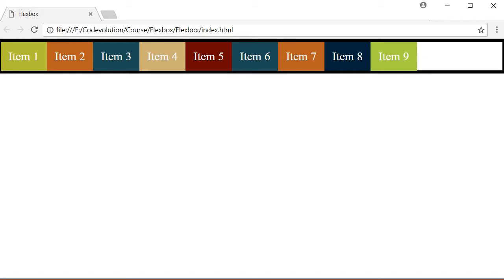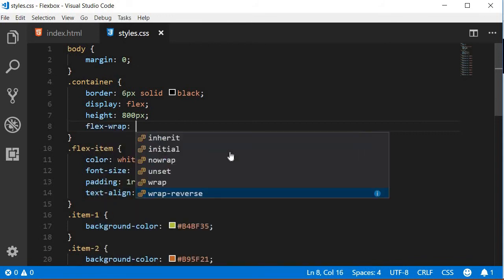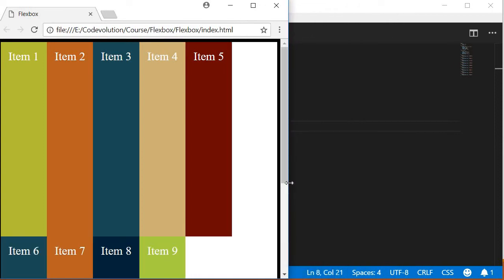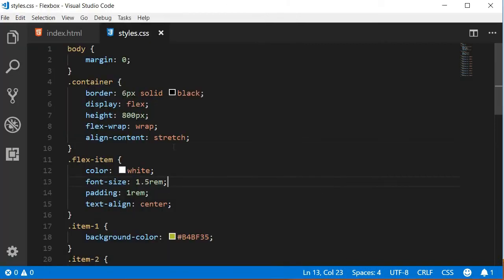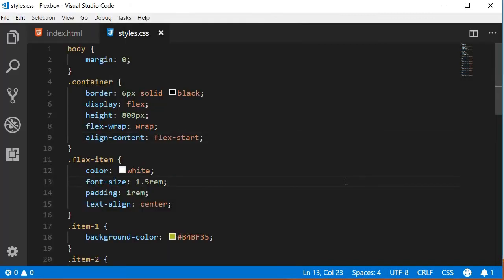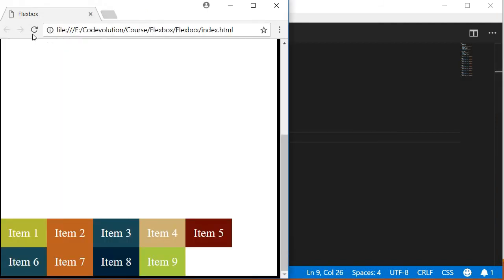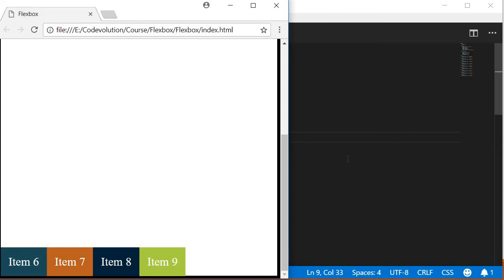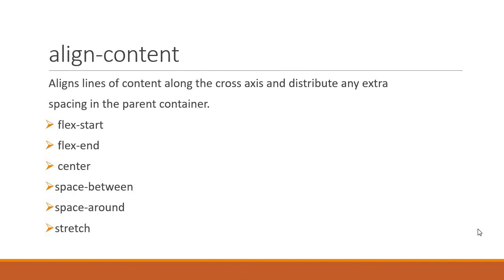Flexbox Tutorial - 10 - Align content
Flexbox | CSS | Flexbox Tutorial | Align content